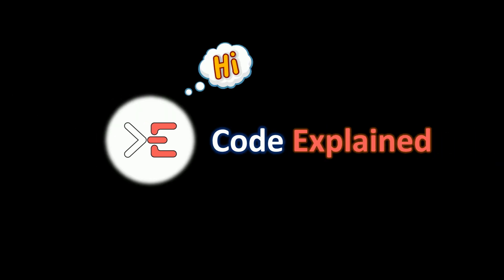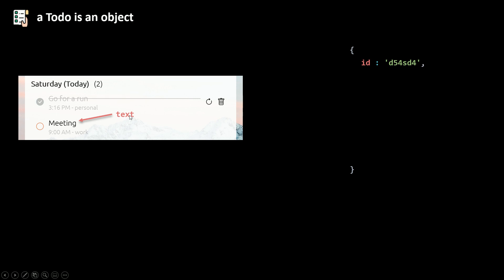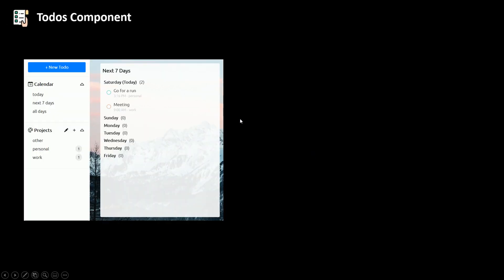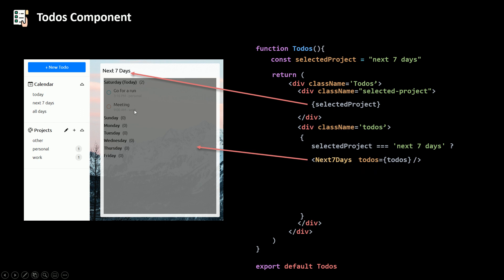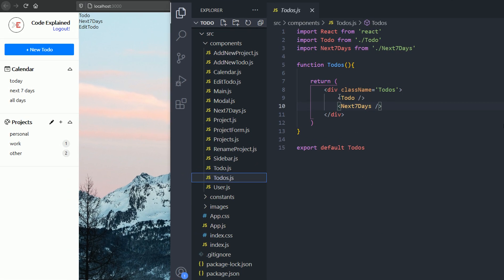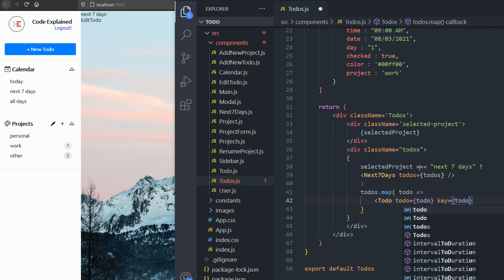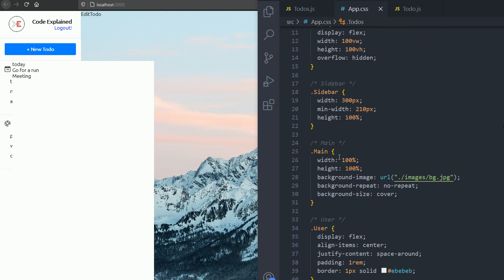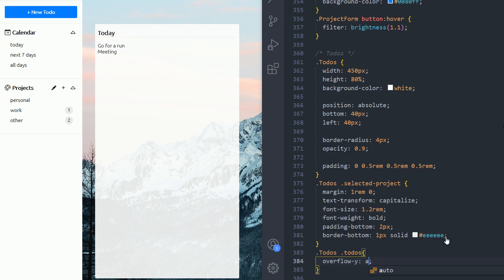Build a TODO app with React and Firebase • Todos Component • PART 10